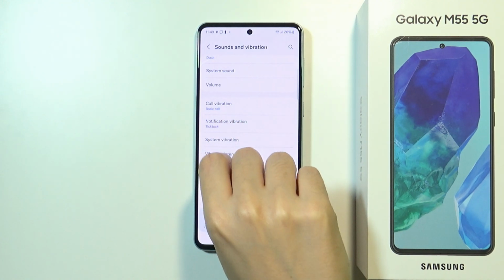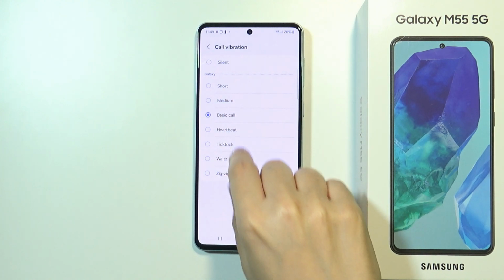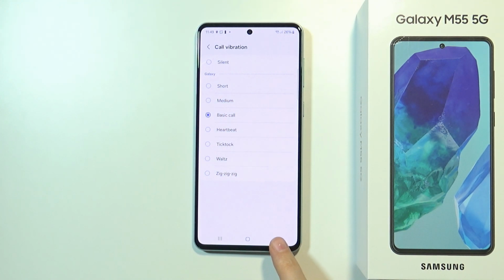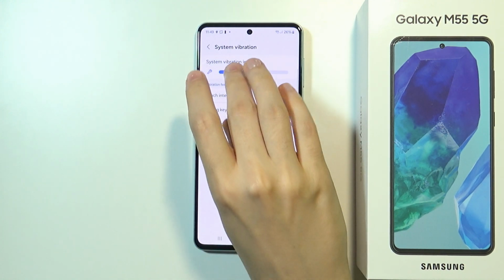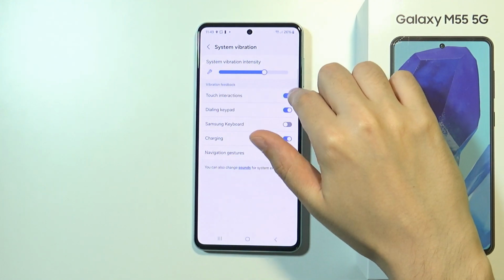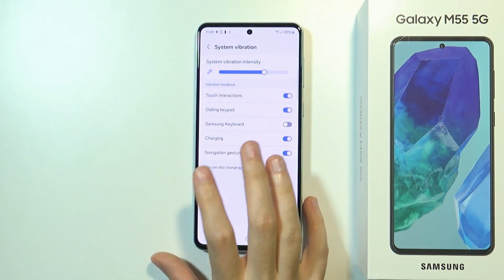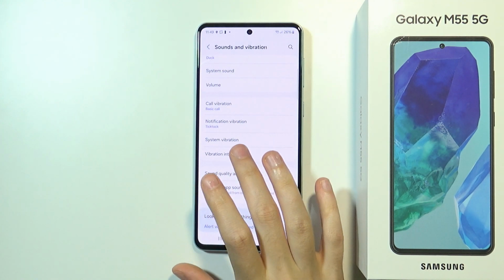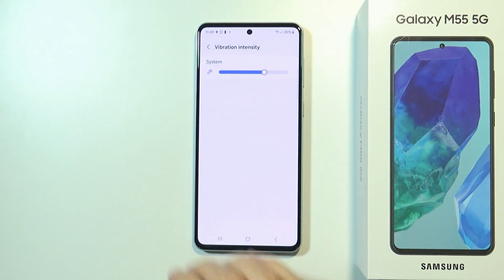How to Find & Manage Vibration Settings on Samsung Galaxy M55 5G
Discover how to find and manage vibration settings on your Samsung Galaxy M55 5G with our comprehensive guide. Explore the steps to customize vibration intensity, patterns, and notification settings to suit your preferences. Streamline your device's sound and vibration settings, enhancing your user experience with ease. Dive into the world of vibration customization and unlock the full potential of your Samsung Galaxy M55 5G. Join us as we simplify the process, empowering you to manage vibration settings confidently.

Finding vibration settings on Samsung Galaxy M55 5G
Managing vibration settings on Samsung M55 5G
Samsung Galaxy M55 5G vibration settings guide
Customizing vibration settings on Samsung M55 5G
Adjusting vibration intensity on Samsung Galaxy M55 5G tutorial